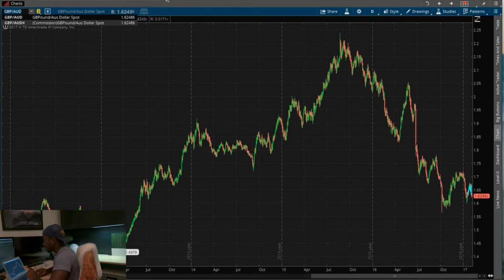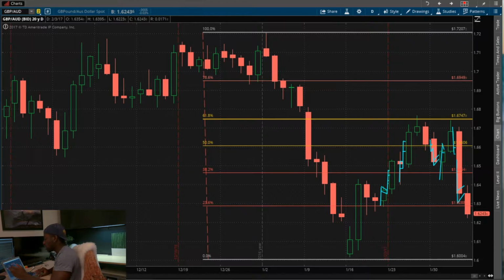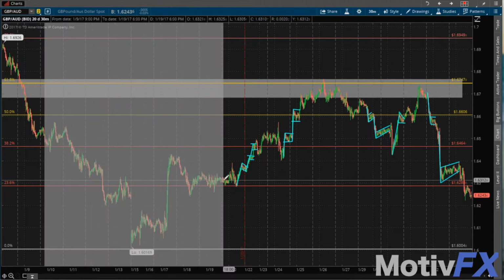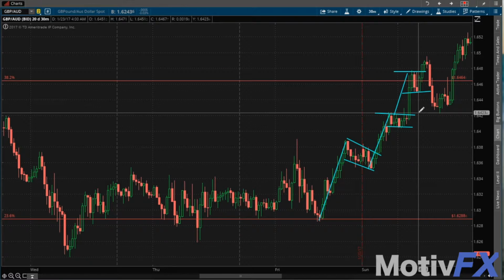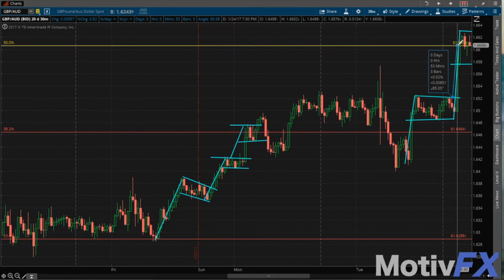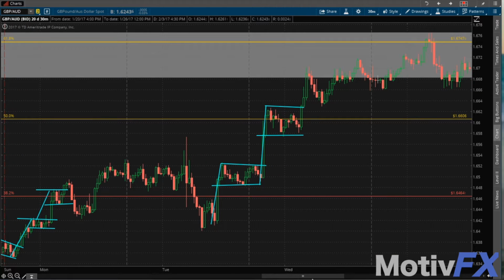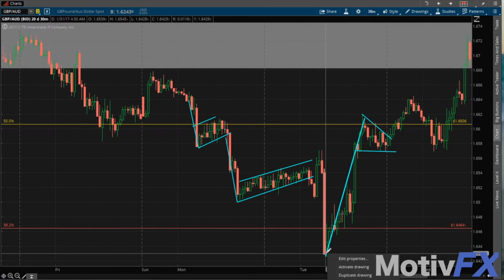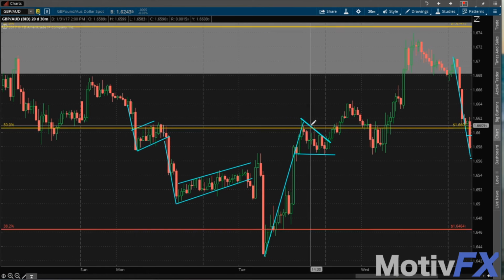Trader Tips | Perfect chart partterns